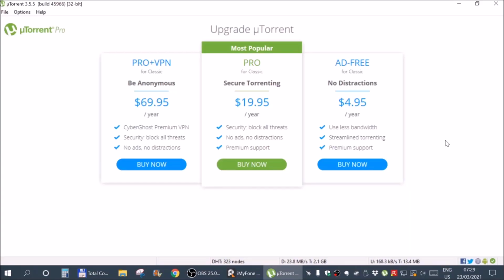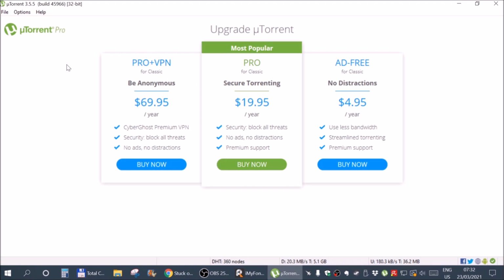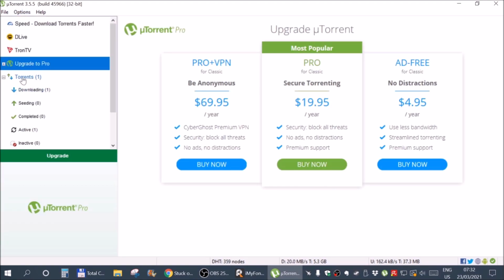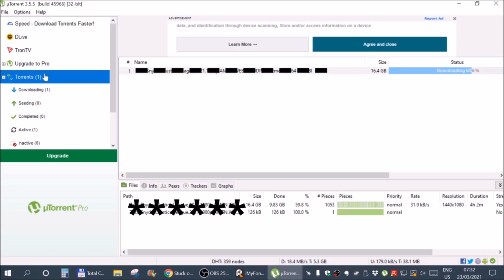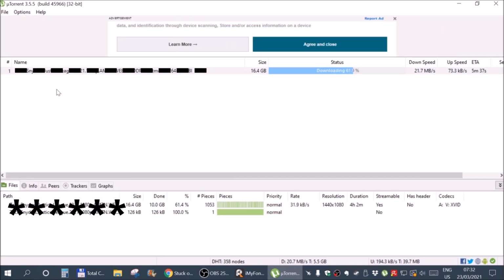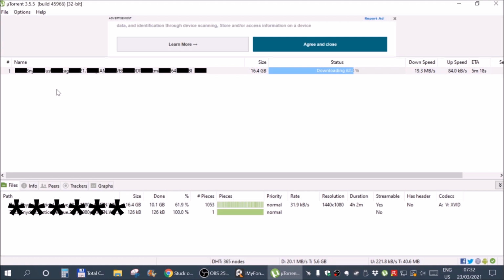How to close Upgrade uTorrent menu page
This is annoying af!